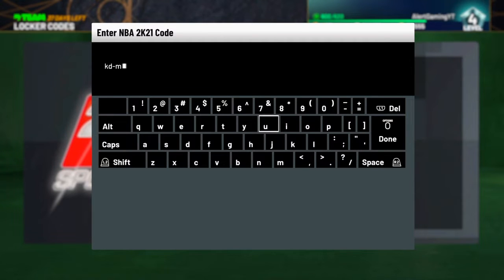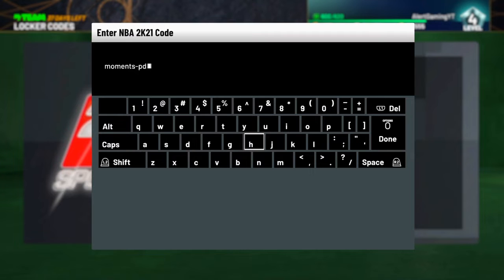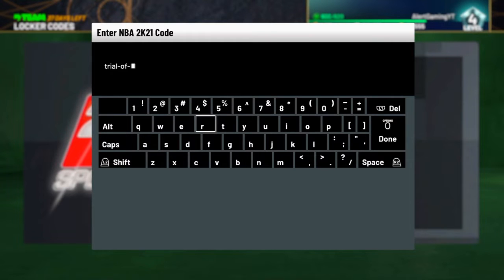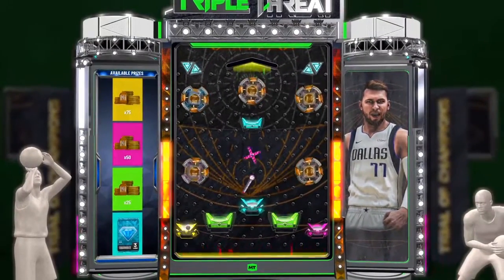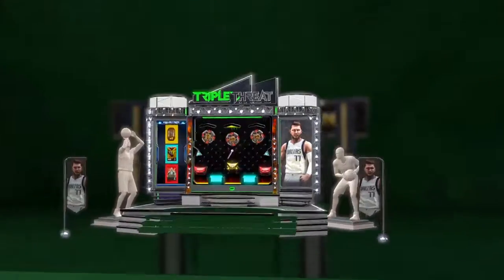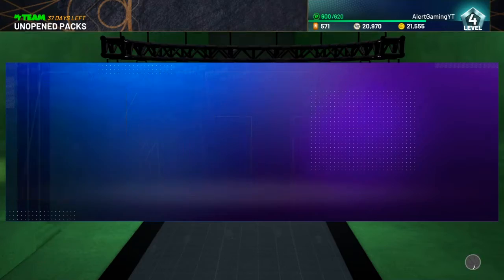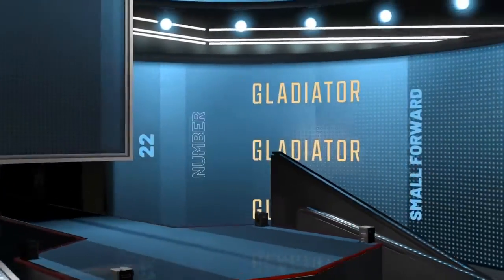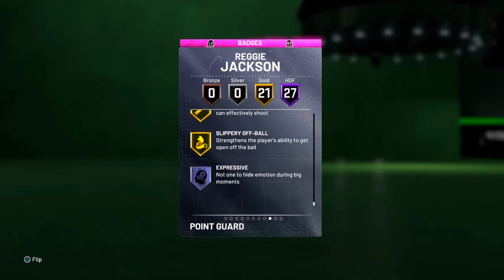*NEW* 4 INSANE NBA 2K21 LOCKER CODES FOR FREE PINK DIAMONDS, PACKS, TOKENS & MT! (NBA 2K21 MyTEAM)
Today we got some new locker codes in nba 2k21 myteam! 2K just released 4 new amazing locker codes with best guaranteed free pink diamonds, packs, tokens & MT and more on the board in nba 2k21 myteam! Make sure to use it right away and this new locker code could be hinting at future locker codes with even more free packs, mt & tokens in 2k21. For now, enjoy this new free locker code in myteam and good luck!

If you enjoyed the video don't forgot to share it :)

(Prod. GloryGainz)

Outro (Prod. Twitter@GalaxyUpNext)

nba 2k21
nba 2k21 starter pack
nba 2k21 rewards
nba 2k21 best start pack
best starter pack in nba 2k21 myteam